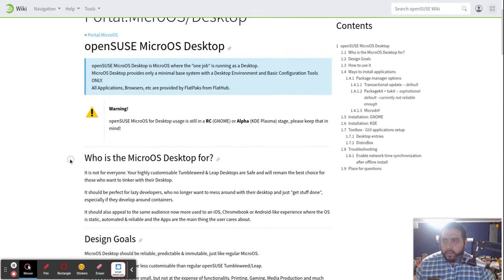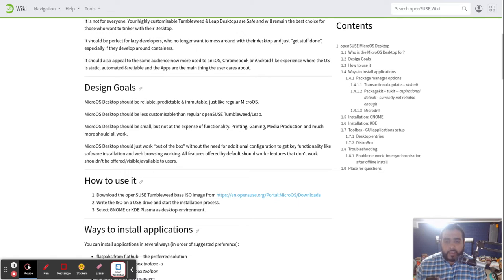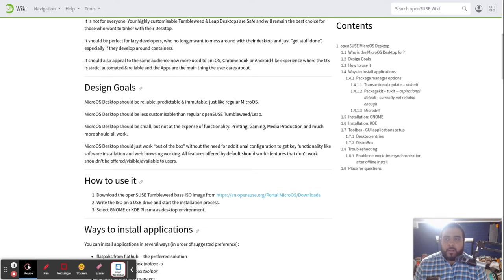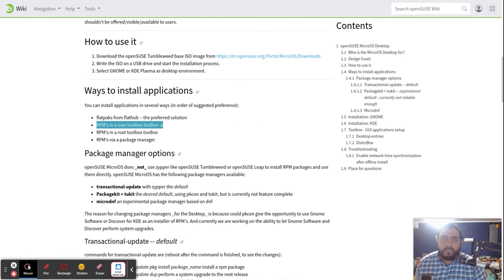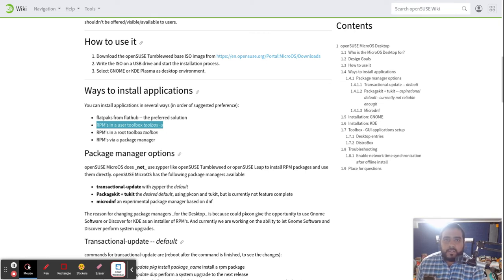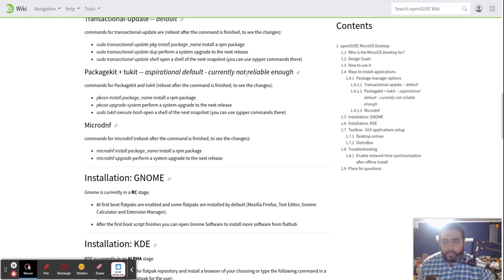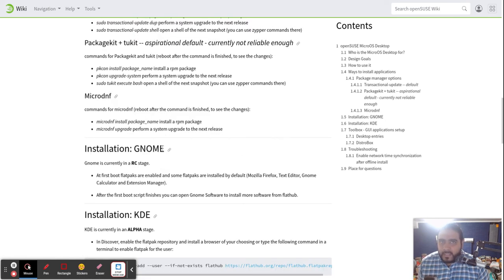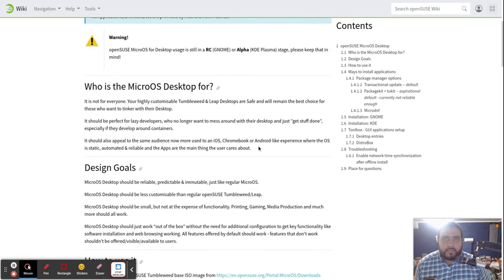Why I heart MicroOS Desktop and You Should Too!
Seriously, the future is NOW!

We can NOW finally say, "Linux just works" and it isn't a cringe meme (we did it Zeb!).

Have your cake and eat it too. Based on a rolling release tumbleweed - with rock solid stability and first class system rollbacks.

Auto updating system - CHECK!
Auto updating apps (flatpaks) - CHECK!
Toolboxes for those who want legacy /tweaking - CHECK!

Perfect for casual users! Put this on for your grandma and not have to worry! Okay, fine, I prob won't give this to my grandmother, but you get the idea. Just boot you computer - and get to work...